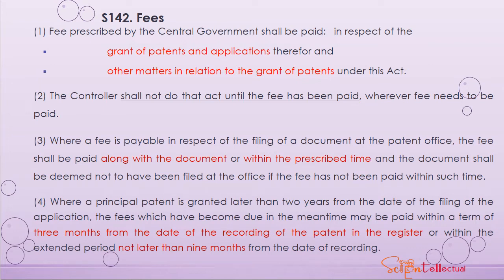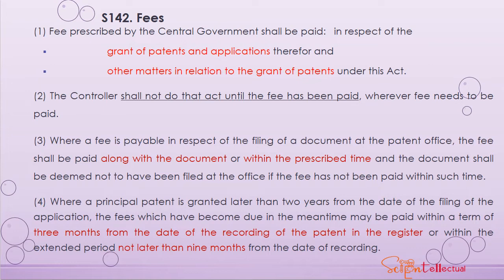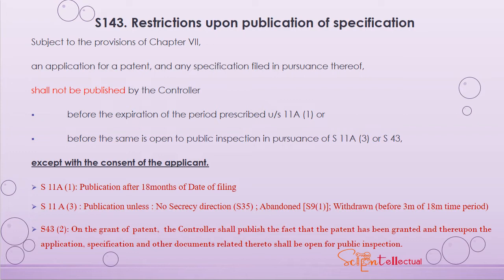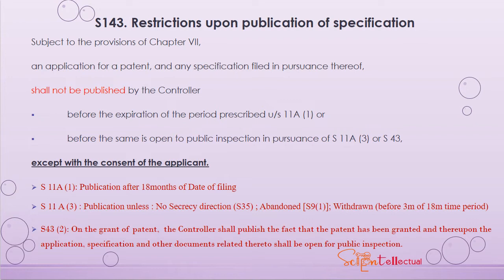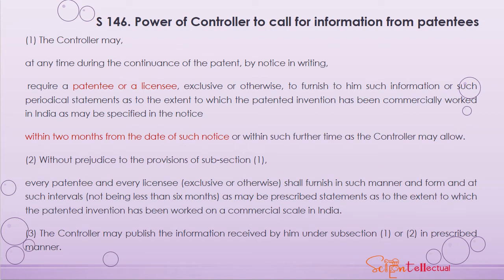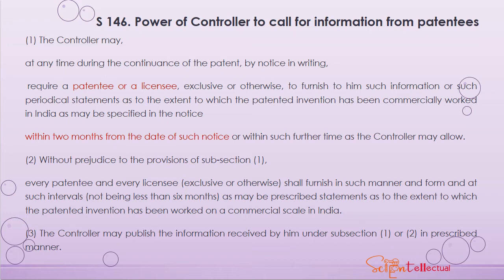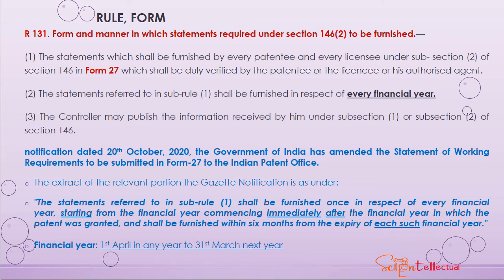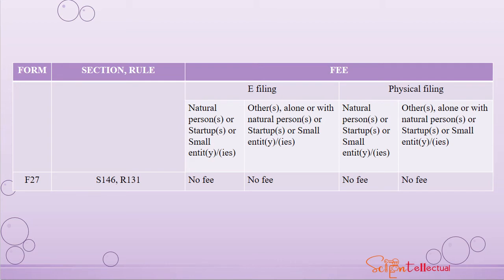Sections 142-146; Rule 131, Form 27 , CHAPTER XXIII : MISCELLANEOUS (Indian Patent Agent Exam)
CHAPTER XXIII : MISCELLANEOUS
Sections 142-146; Rule 131, Form 27
INDIAN PATENT AGENT EXAM